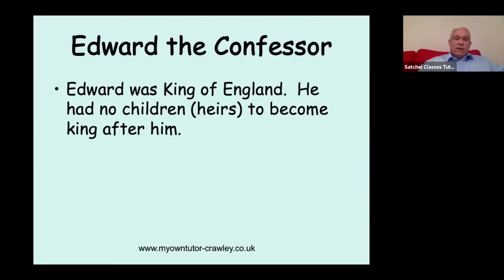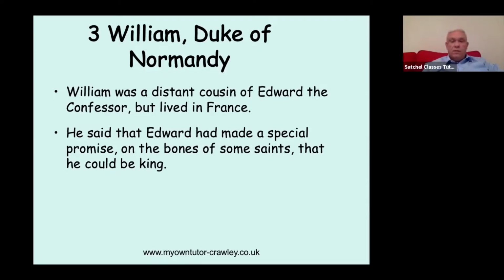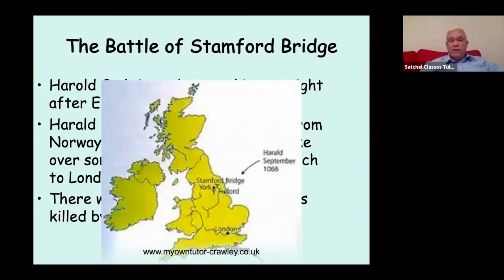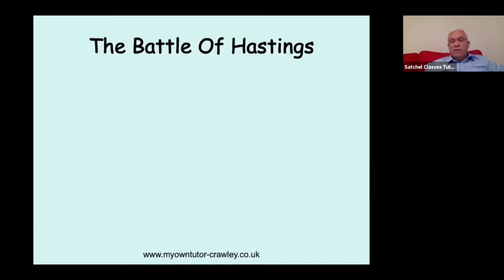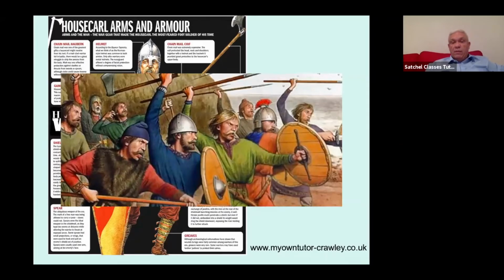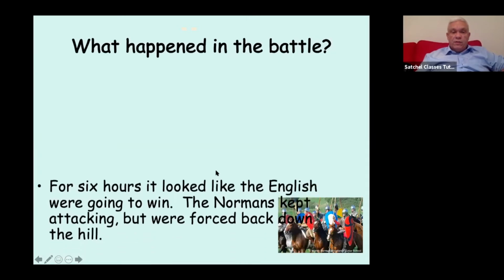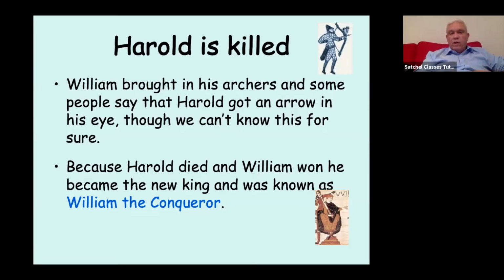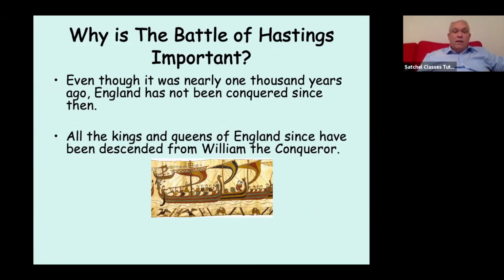The Battle of Hastings | History | Satchel Classes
About this class:
Like what you see? Access all of our free classes here:

The infamous Battle of Hastings is a popular topic across History classes. In this class, students will cover the background story of why there was a battle, who was involved in the battle, and how it all started. This is an essential topic for all History students and is a perfect way for students who want a round-up of one of England's most famous battles. Whether students have covered this topic or are approaching it for the first time, this class has value as a revision tool or to allow students to get ahead!